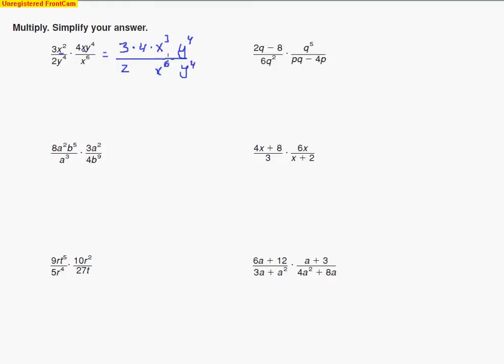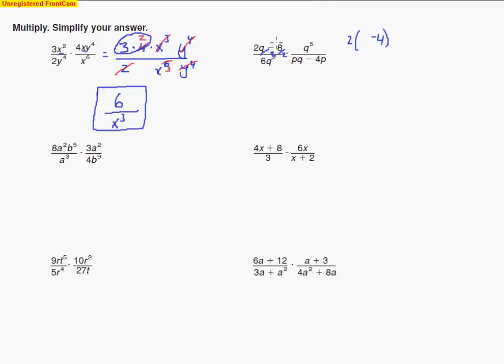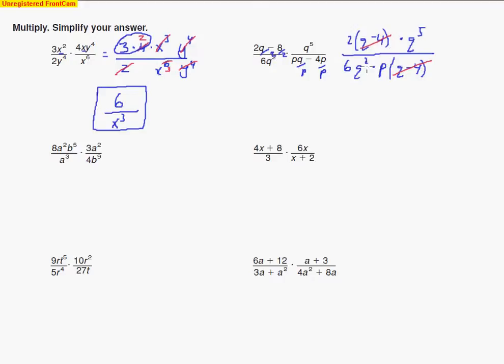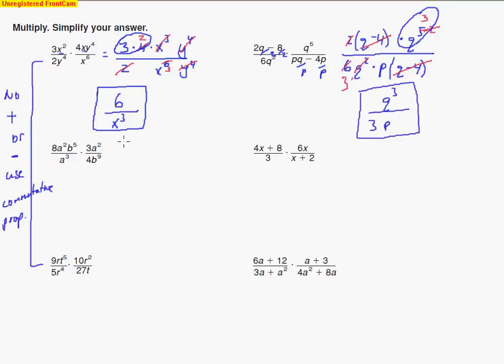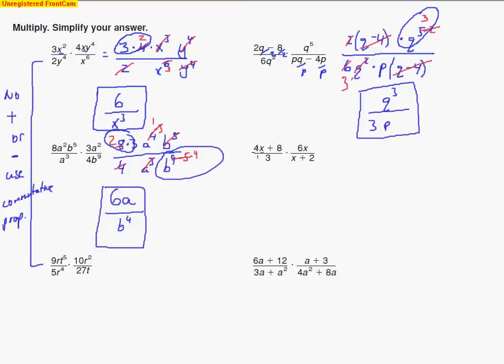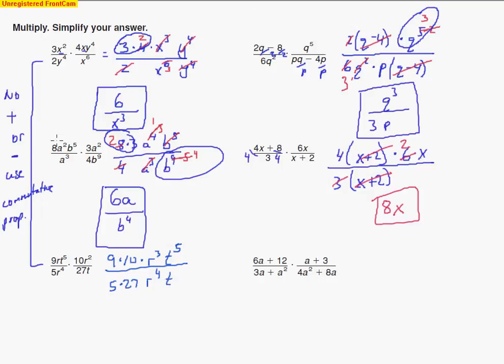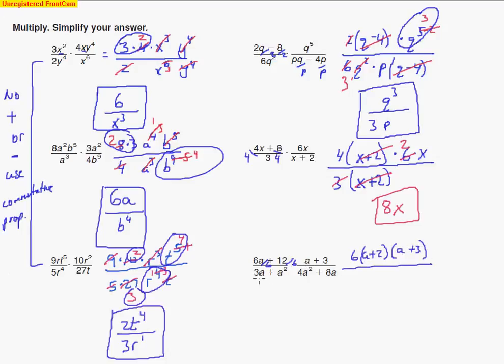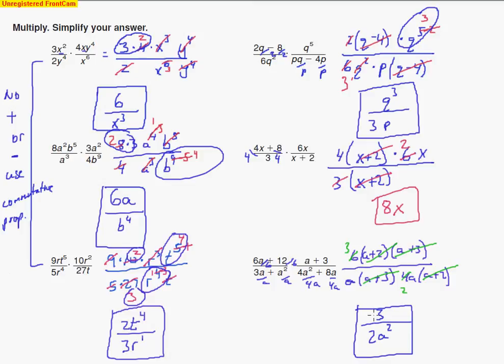Algebra A Day 115 Multiplying Rational Expressions 10 4